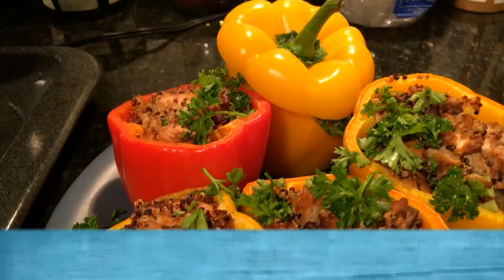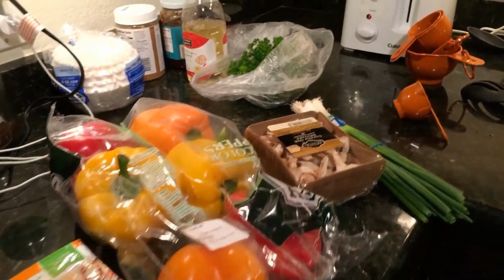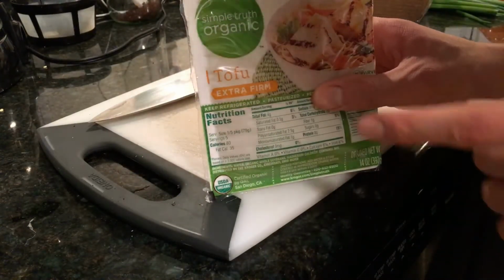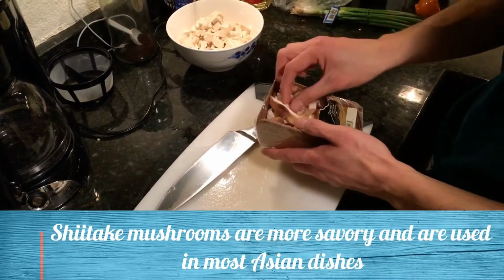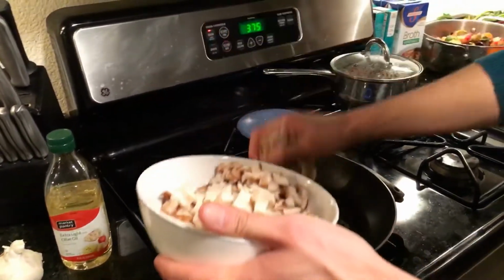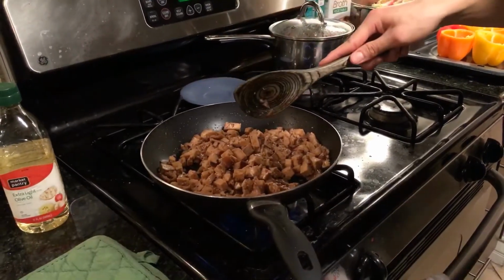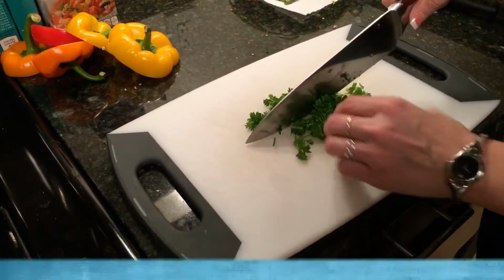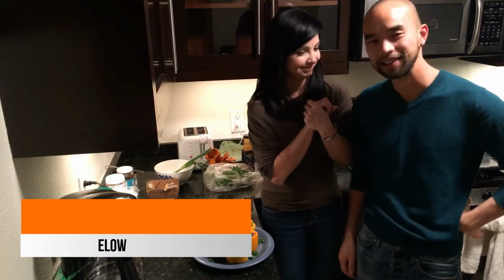Ep. 4 - Quinoa Tofu Mushroom Stuffed Peppers - Las Vegas, NV USA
This recipe is fantastic for gatherings and feasting for more than just a family. Great for leftovers as well and to save for later. Thank you to my special guest sous chef.